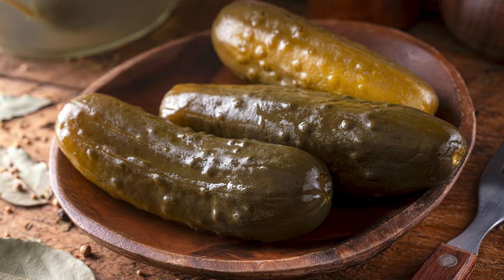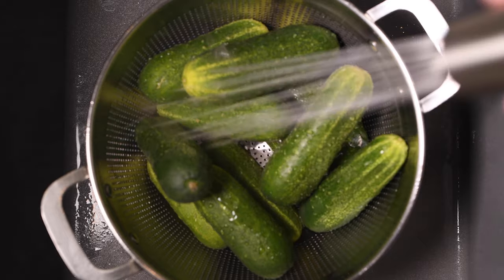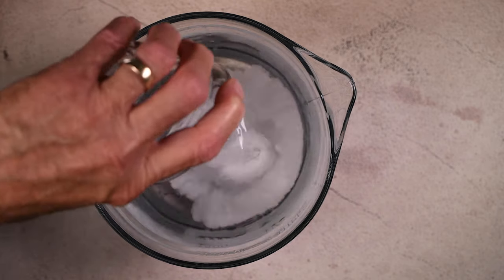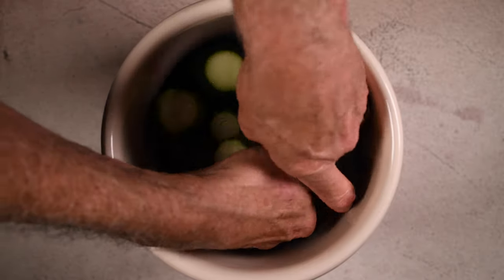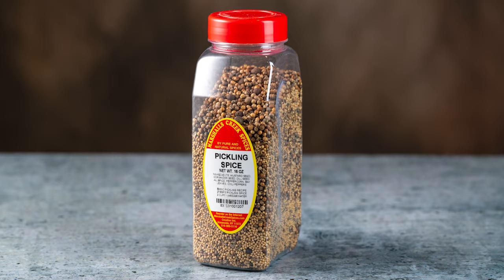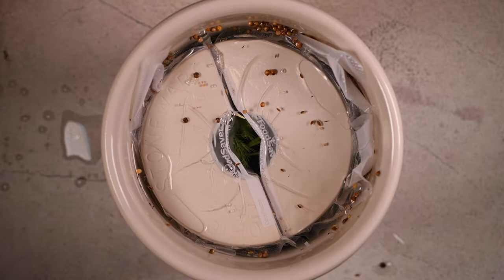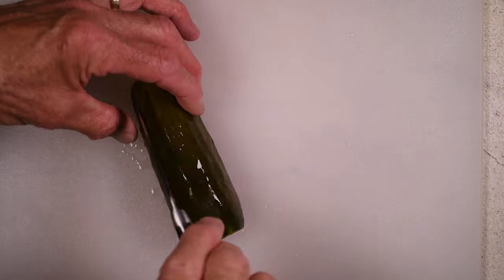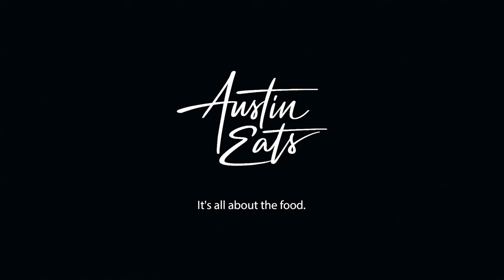Kosher Dill Pickles - How to Make Kosher Dill Pickles from Scratch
Want to learn how to make great kosher dill pickles?  This kosher dill pickles recipe will show you how to make kosher dill pickles from scratch.  These NY deli style pickles are super easy to make, just takes a little patience. Yum!

We have new videos coming out several times each week.